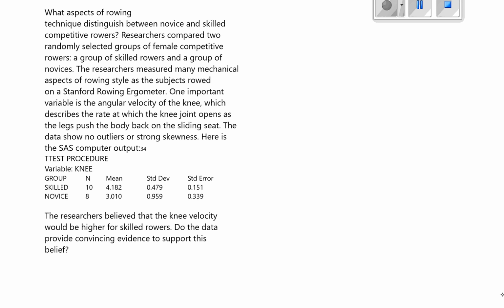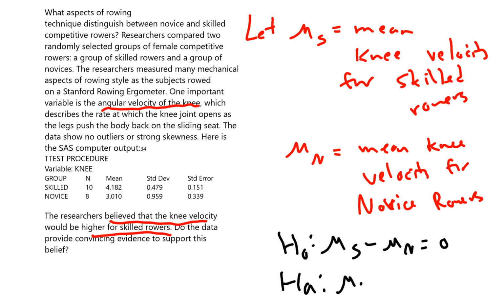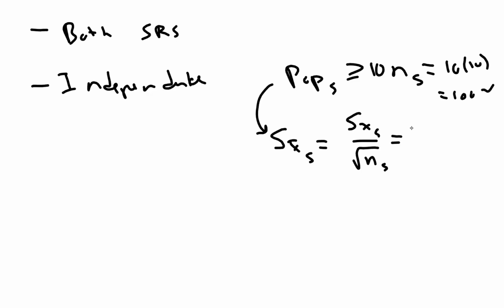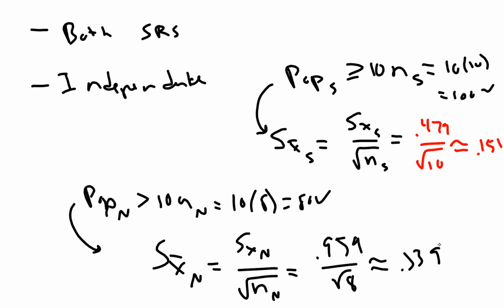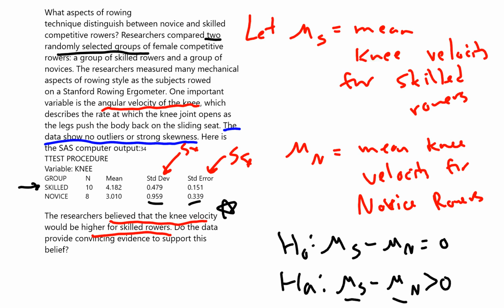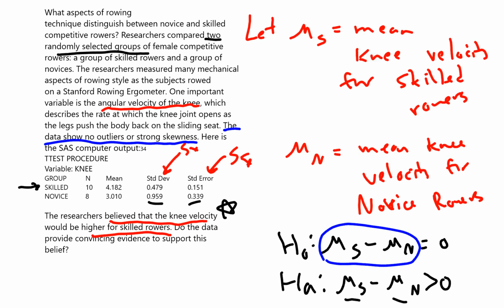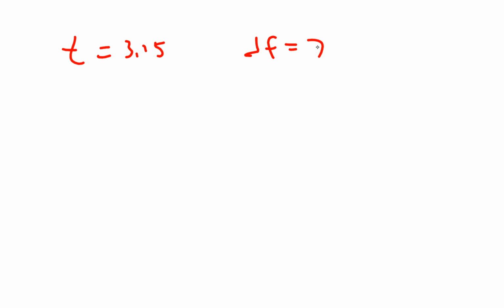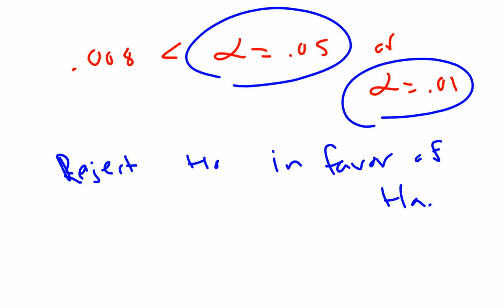2 sample t test Homework Review Problems #1